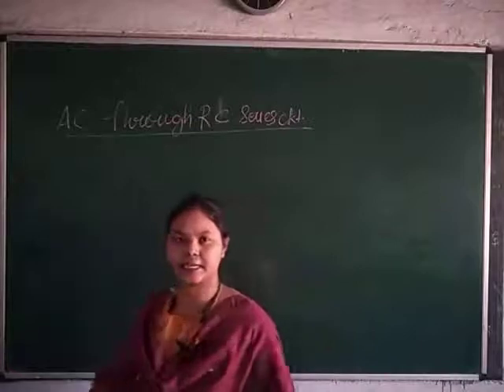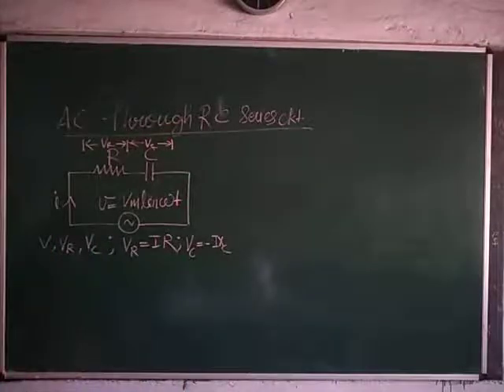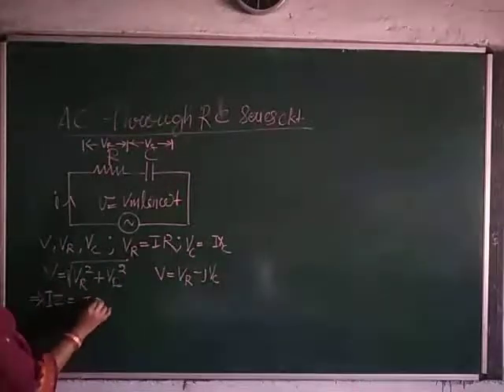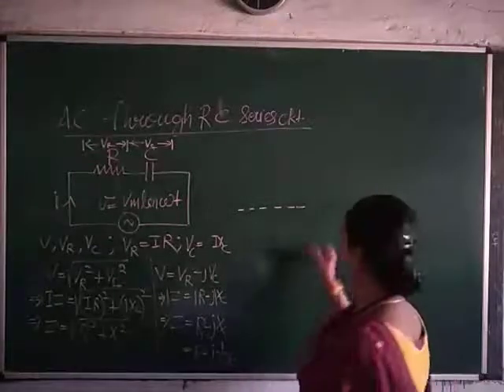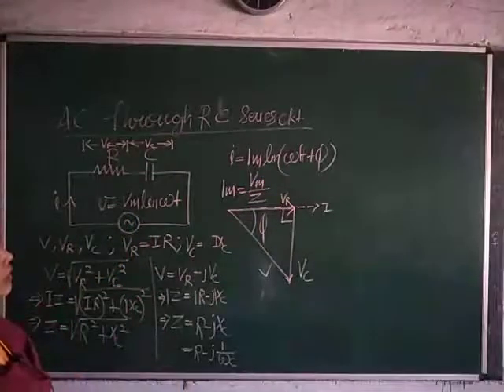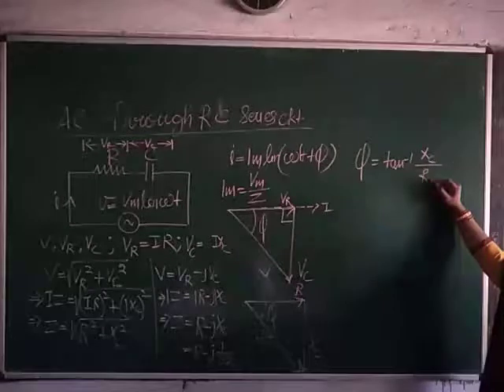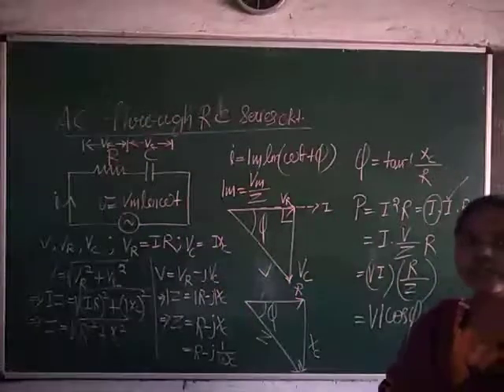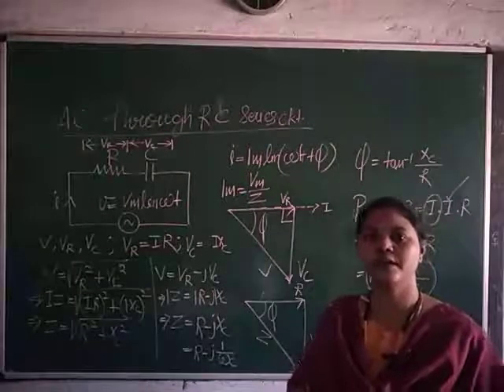AC THROUGH RC SERIES CIRCUIT/MODULE 5/CNT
For diploma in electrical engineering 3rd semester